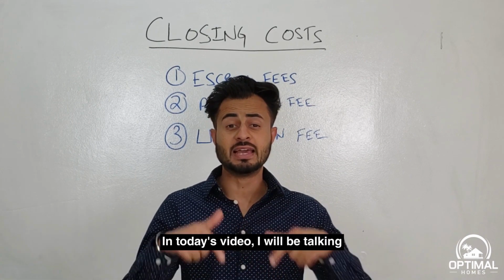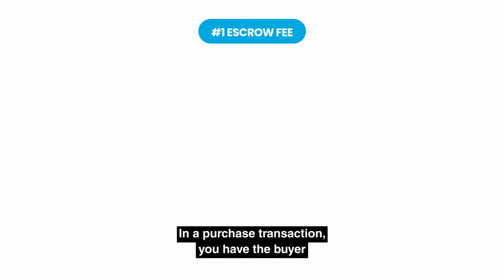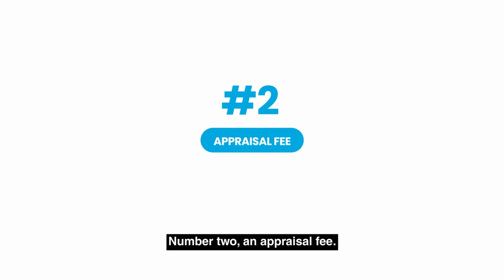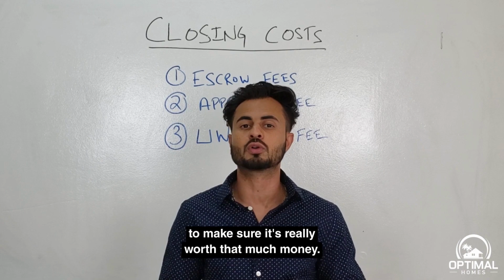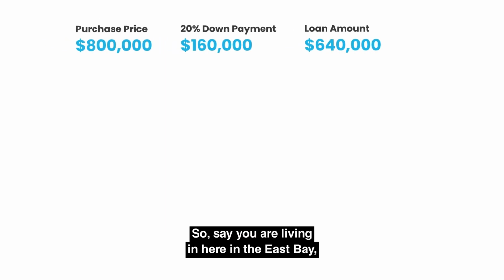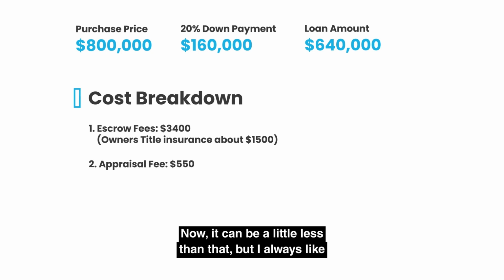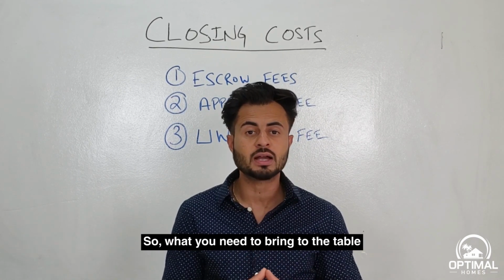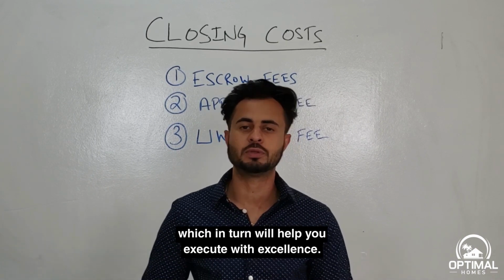Closing Costs for Buyers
Hello Everyone,

In today’s video we will discuss all the closing costs that our involved in a Real Estate Purchase transaction from the Buyer’s side. I will discuss a real scenario with you to show you what dollar amount to expect when buying your First Home in the Bay Area. Watch this video to get a thorough understanding of all the parties involved in a transaction and what their functions are.

The Chunk of your Costs:

-Escrow Fees

-Appraisal

-Underwriting

Work with professionals that communicate effectively and honestly! Because knowing the information upfront will help you strategize a plan, which in turn will help you execute with excellence! DM us if you have any questions about anything concerning Real Estate! We Love to help! Until next time…

Note: There were a few costs that were not discussed today. Those are: Credit Report Fee, Processing Fee (not always present) and Property Inspections)